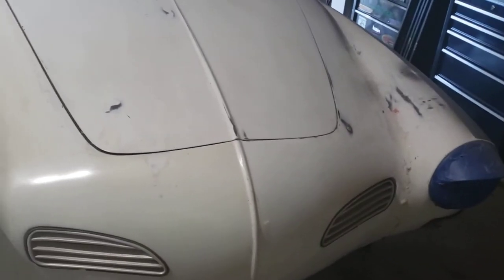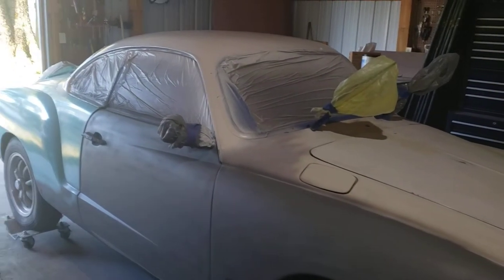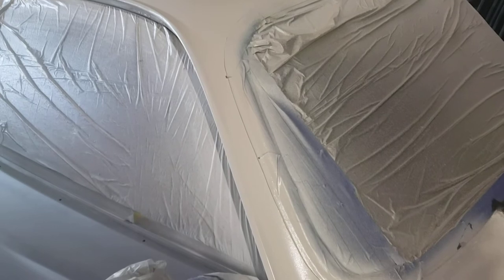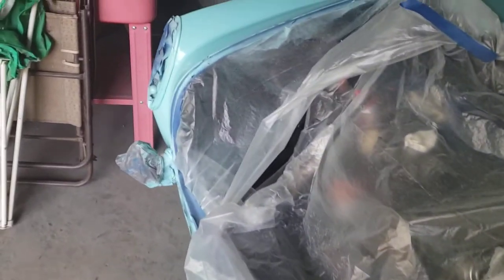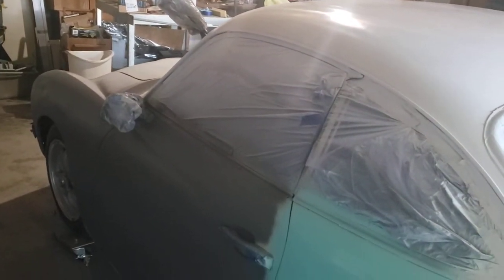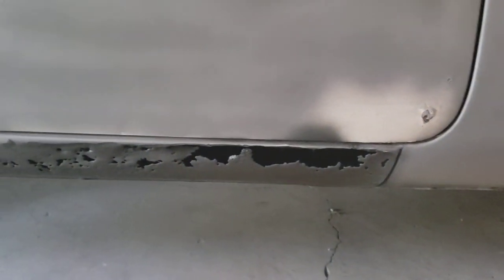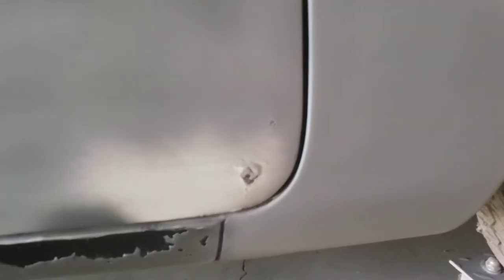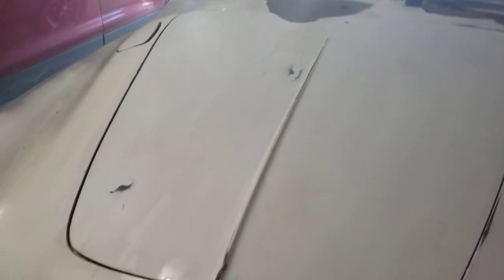1971 Karmann Ghia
A casual look at a simple garage preservation of the VW Karmann Ghia.
Totally DIY on a very limited budget.